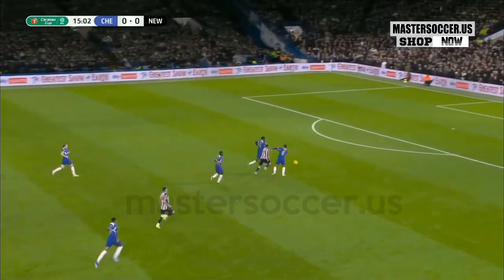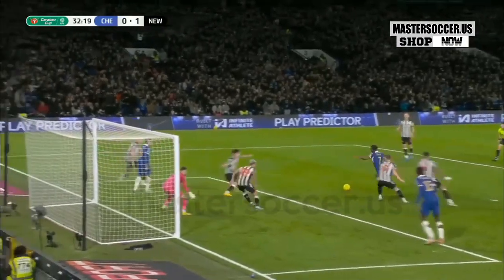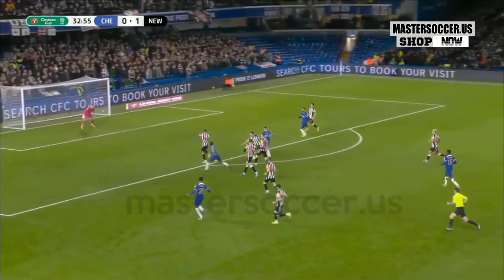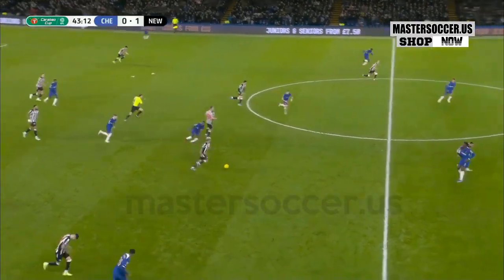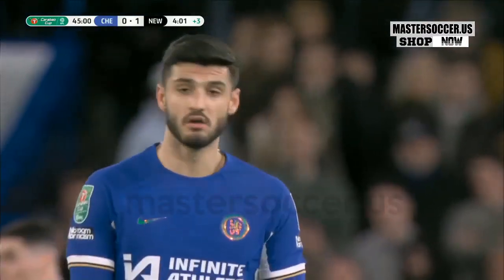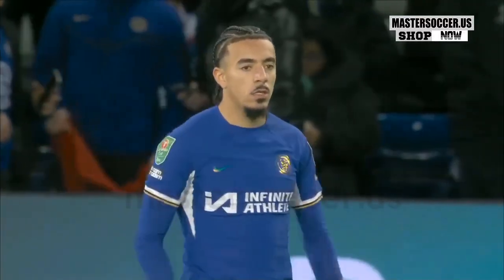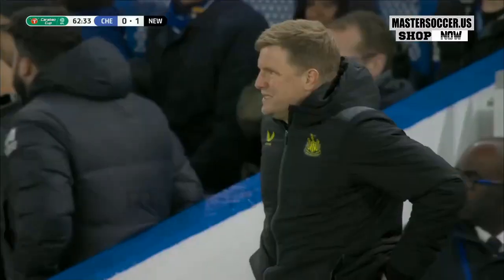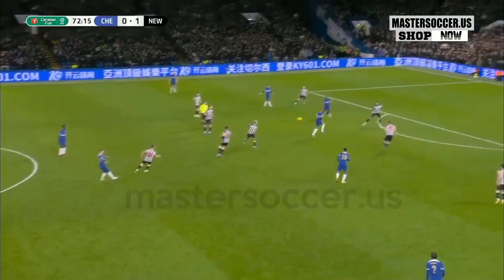Chelsea vs Newcastle 1 -1 Pen 4 2 All Goals & HIGLIGHTS 2023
Chelsea vs Newcastle 1-1 Pen 4-2- All Goals & Highlights - 2023